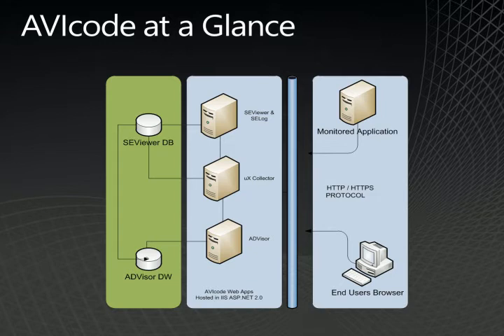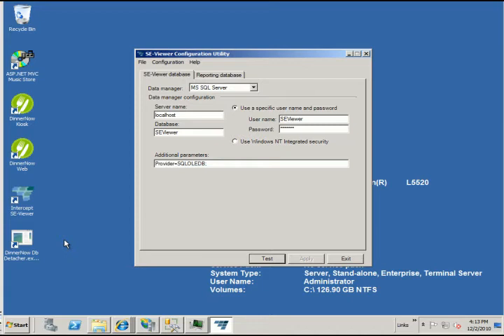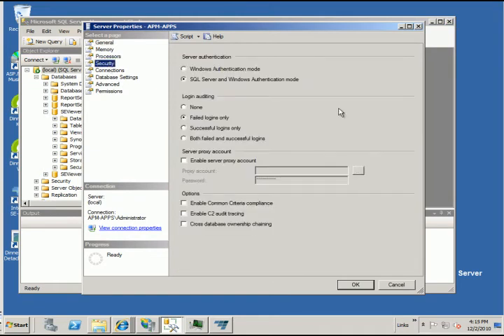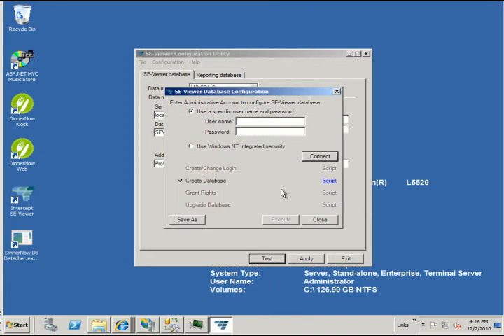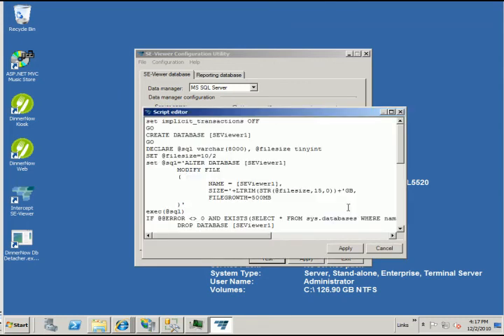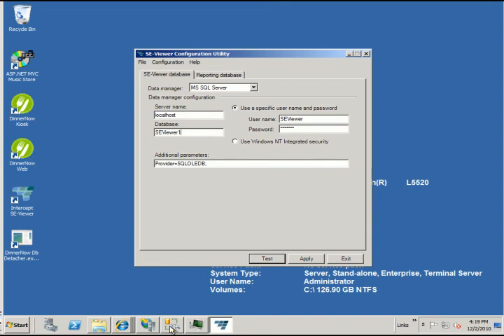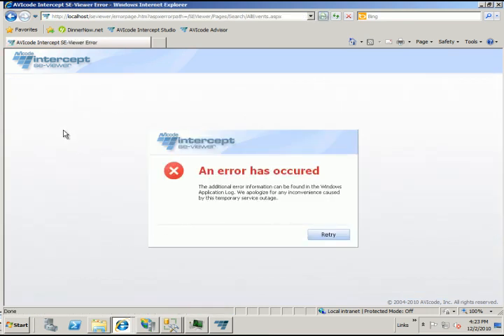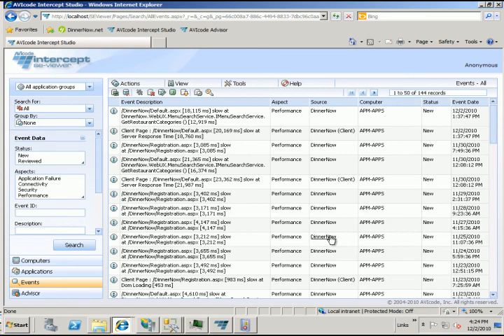AVIcode How To - Database Config.avi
In a series of AVIcode How To videos we learn to configure, install and manage AVIcode. As a stand alone solution or integrated with SCOM using the AVIcode MP for SCOM.